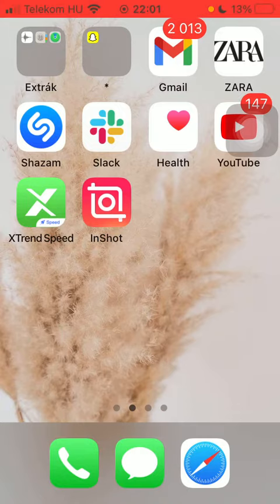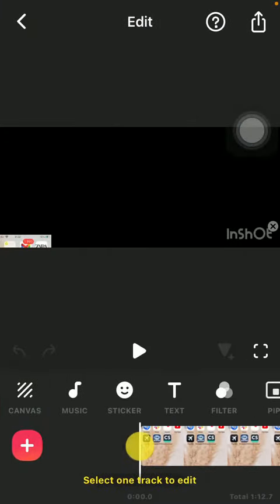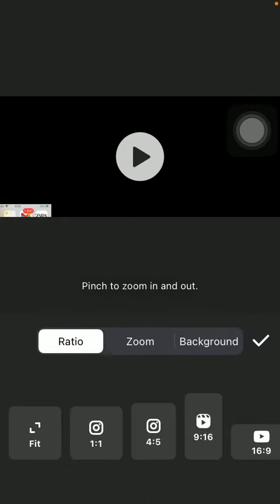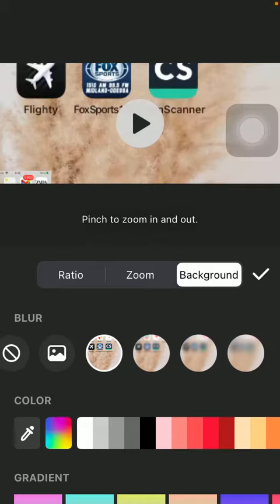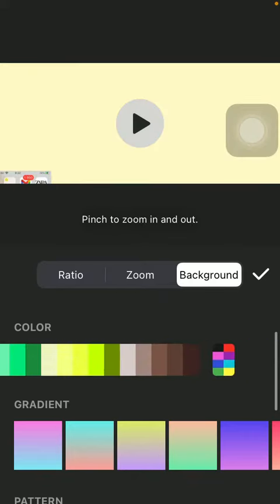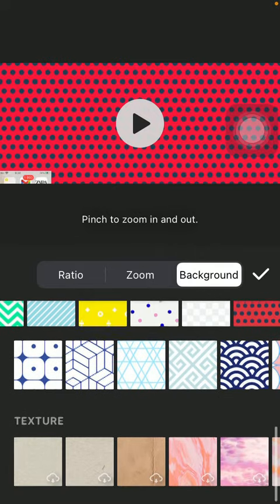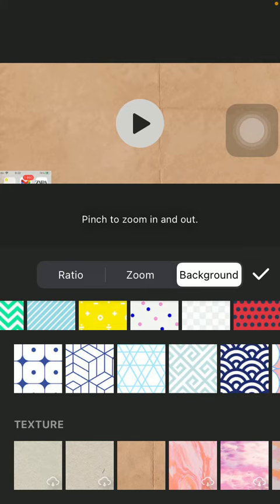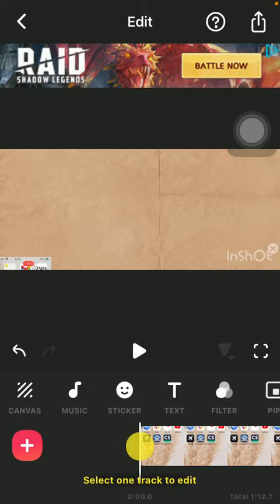How to add a background to the video on InShot?